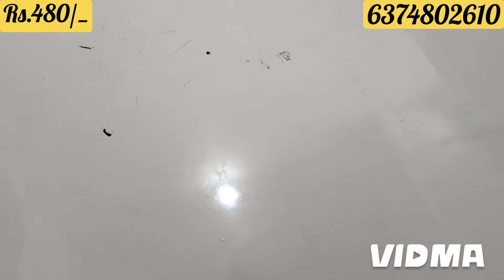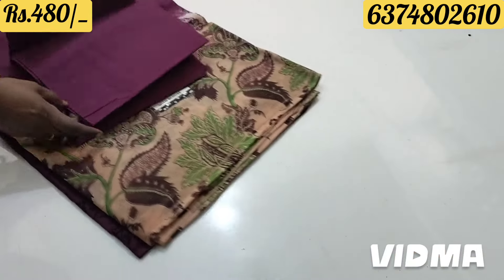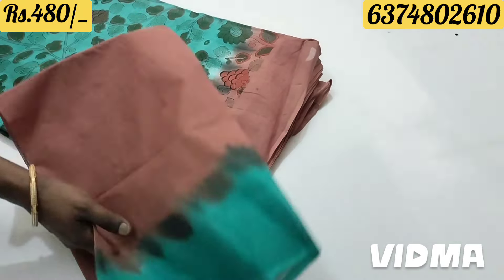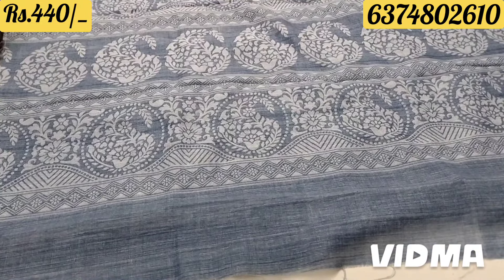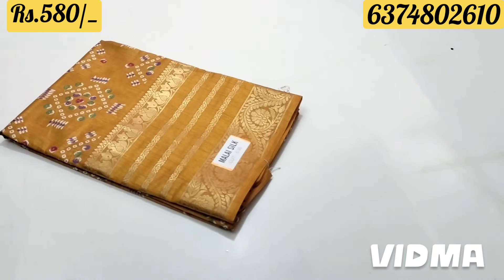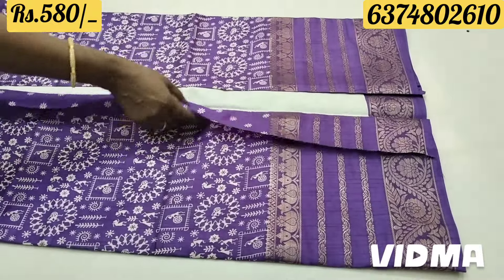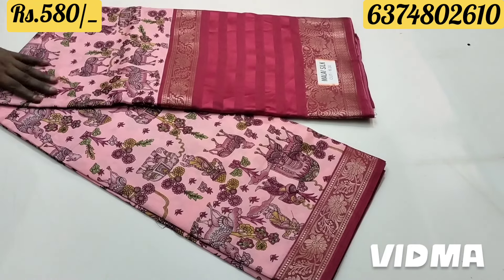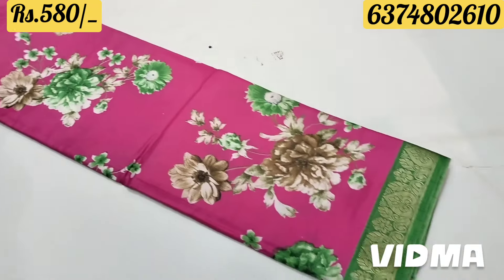• Retta Petta Border Binny Silk Sarees • Single Piece Collections •All Over Tamilnadu Freeshiping •